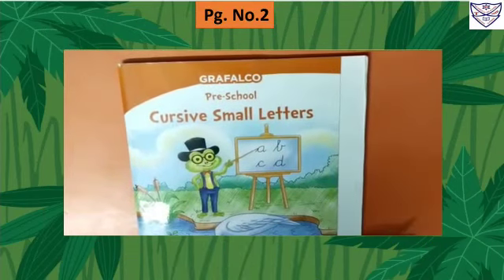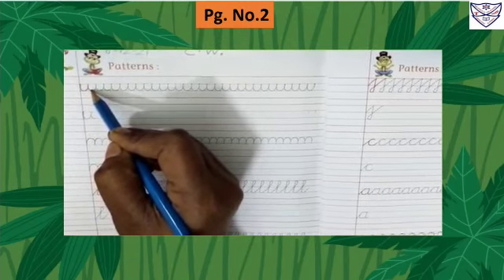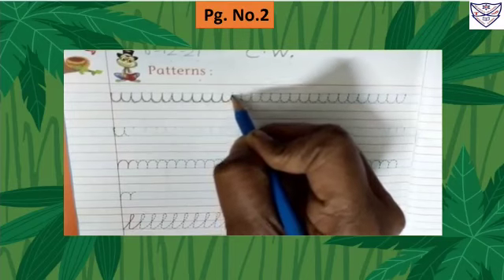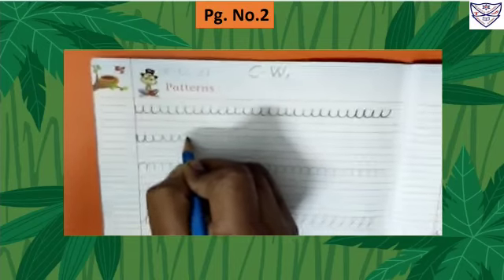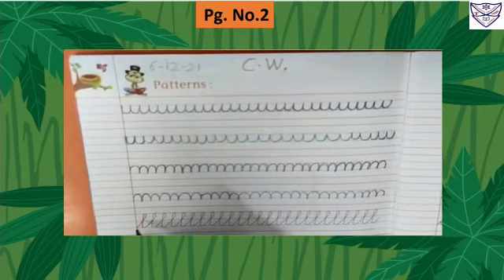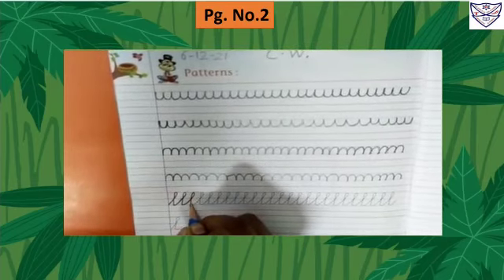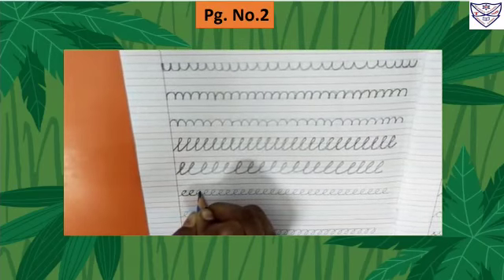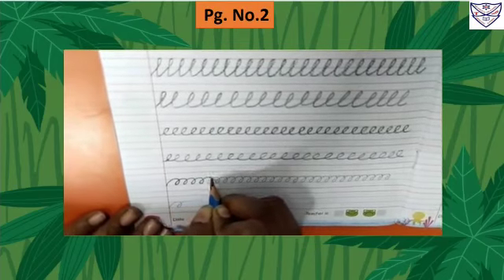Letters book Pg. No.2(Pg. No.3 Homework)(Std: KG-1)(Subject - Cursive Small)